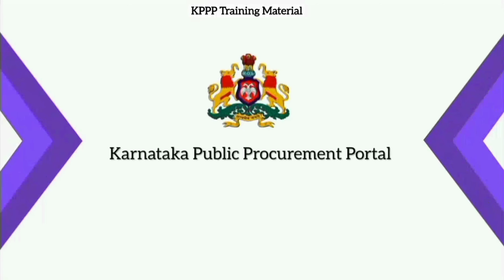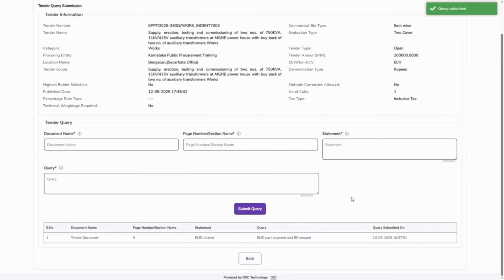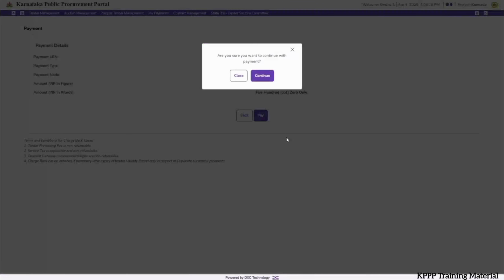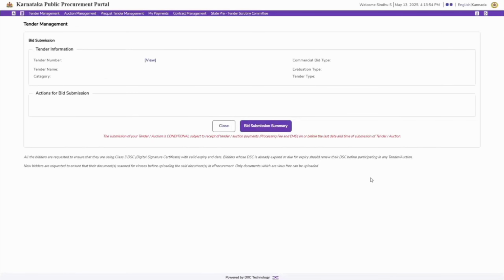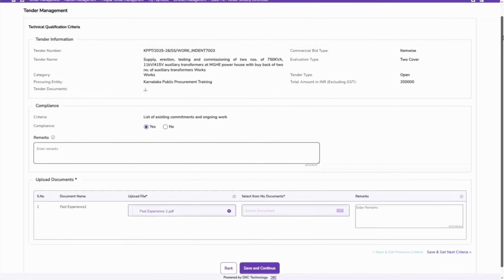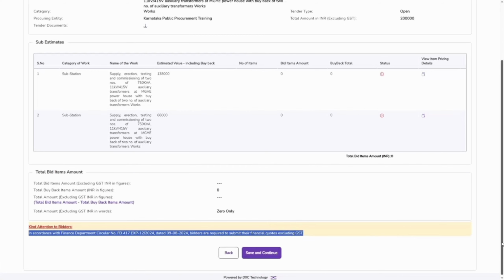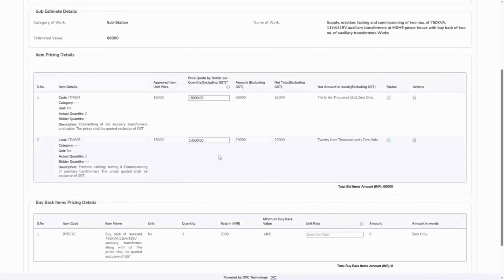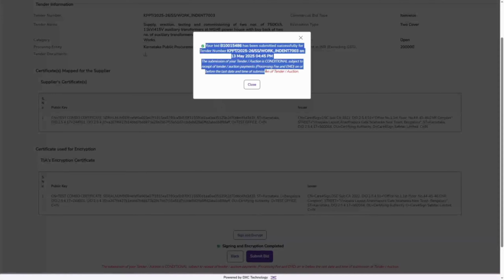How to Submit Bids for Works Tenders Using the KPPP User Manual"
bid submission, works tenders, KPPP user manual, how to submit, Karnataka e-Procurement, tender guide, e-Procurement tips, business tenders, Karnataka business, learn govt portal